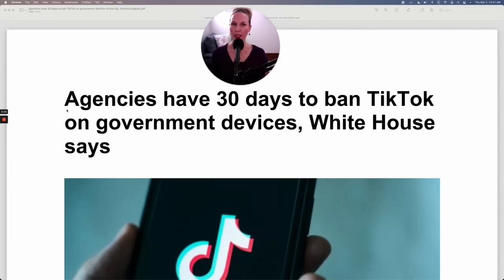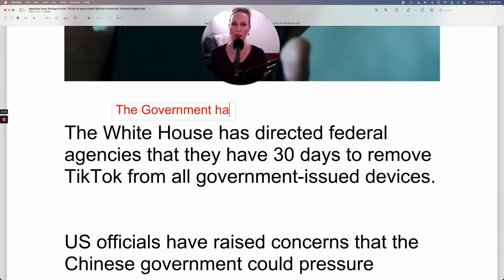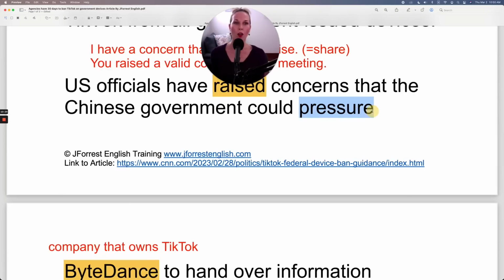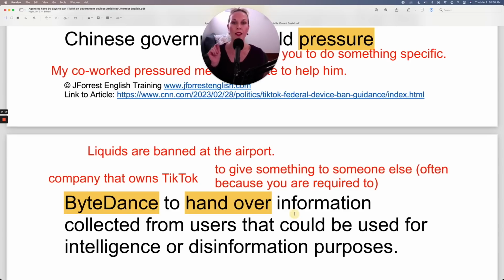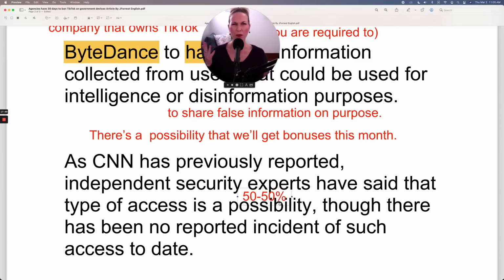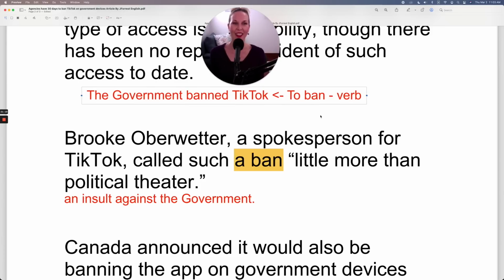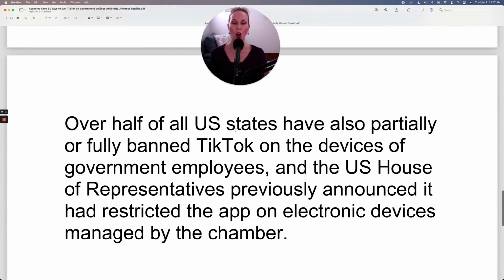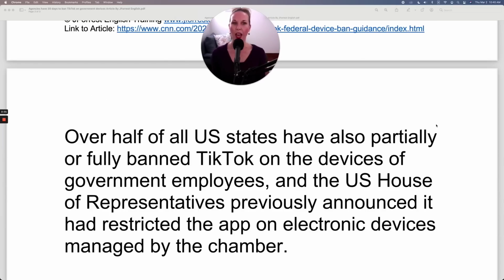Will TikTok be Banned? | Learn English With The News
Today you'll learn English with the news by reading a news article about TikTok ban in United States. If you like learning English with the news click here for more

You'll learn advanced English vocabulary naturally by reading this CNN article in English. You'll improve your reading comprehension by hearing me reading the article and by learning advanced grammar and correct pronunciation. By the end of the article you'll have new vocabulary to sound fluent and advanced. You'll also improve your grammar and understand advanced grammatical structures. And you'll improve your pronunciation by listening to me pronounce each and every word in the article.

TABLE OF CONTENTS:
00:00 Welcome
00:12 Article Review
24:35 Read Along

Read An Article From The NEWS With Me To Learn Advanced English Vocabulary And Grammar (FREE PDF)